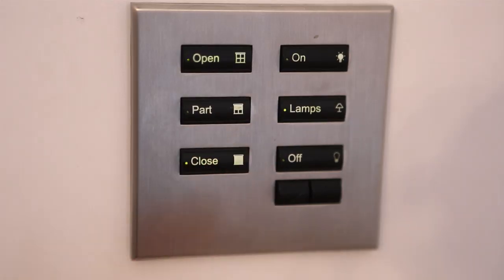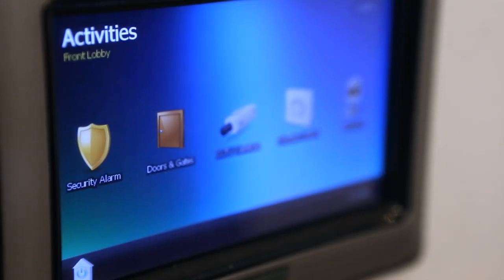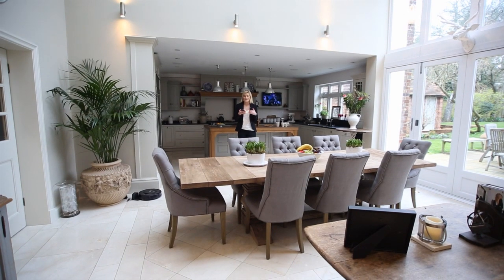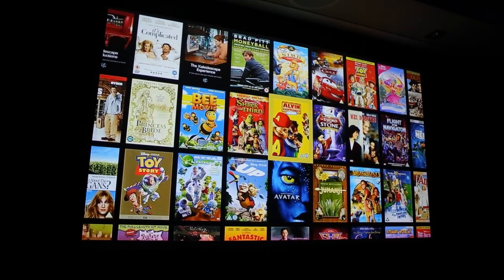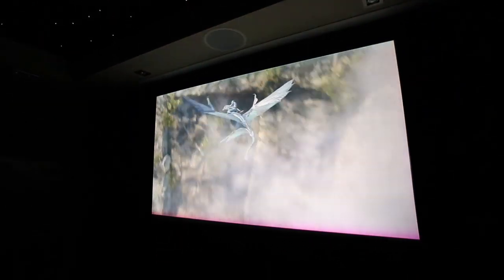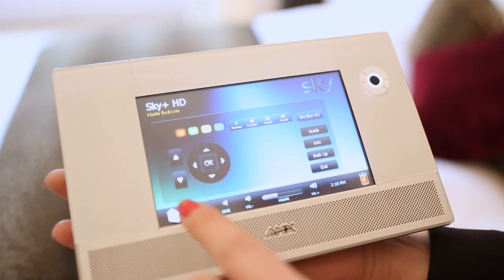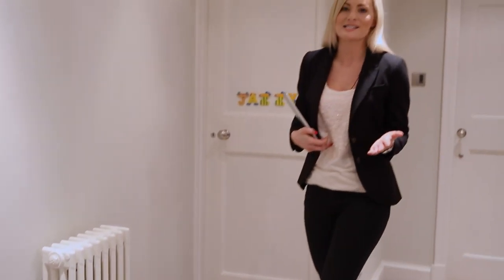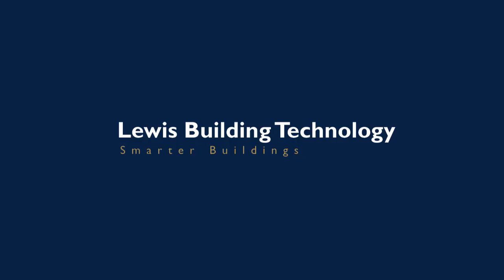Chris Lewis Smart Home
Welcome to Chris Lewis Smart Home. We specialise in providing home automation and smart home solutions to enhance your property and transform the way you use your home or business. Our high-end automation systems are designed with ease of use in mind, and are the perfect way to integrate the technology and electronics of your home into one simple network. Creating bespoke smart homes is our speciality.